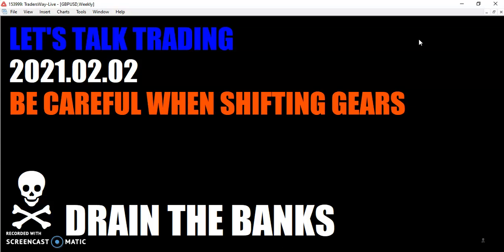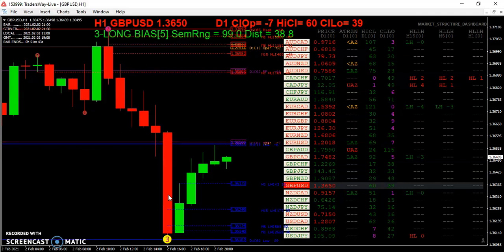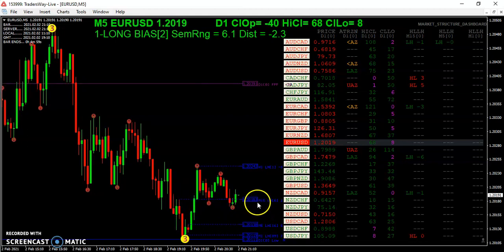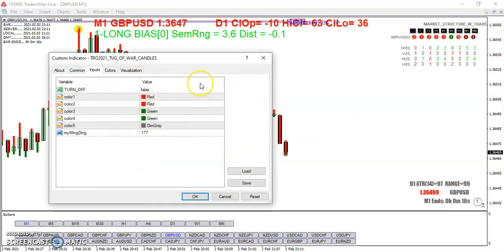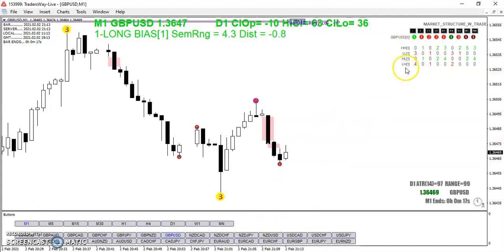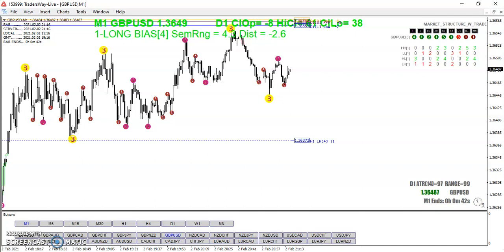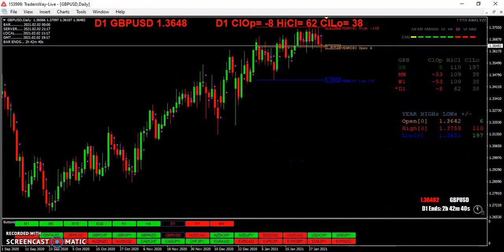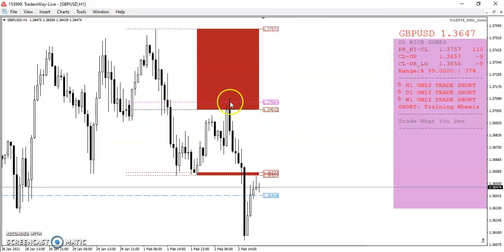20210202 TRO TRADING BE CAREFUL WHEN SHIFTING GEARS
BE CAREFUL WHEN SHIFTING GEARS